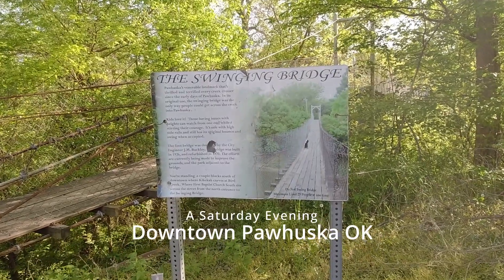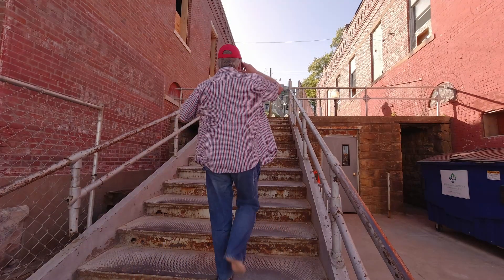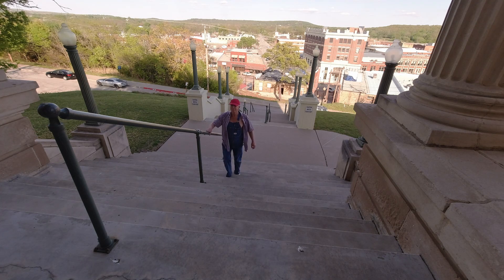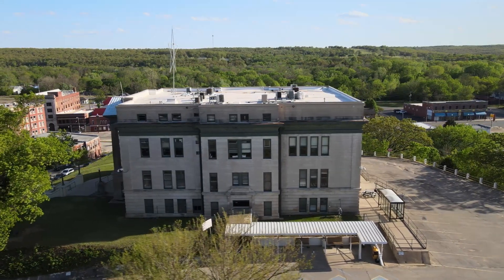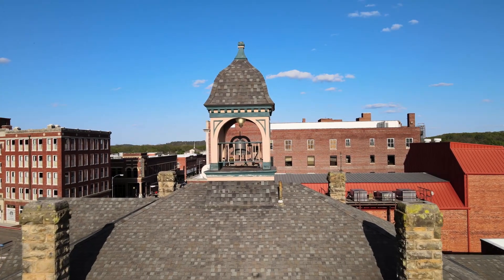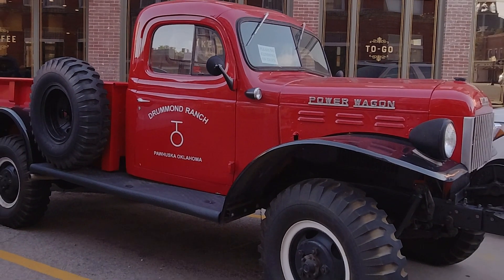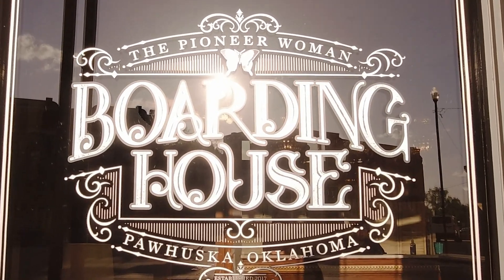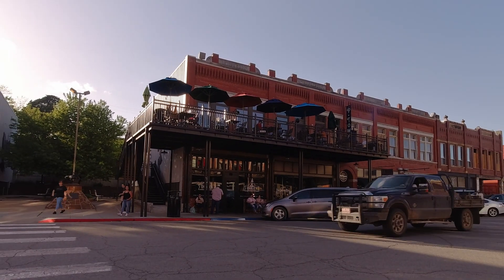Downtown Pawhuska Oklahoma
Barefoot brat wandering downtown Pawhuska OK on a beautiful spring evening.

FAA Part 107 Certified UAS Pilot